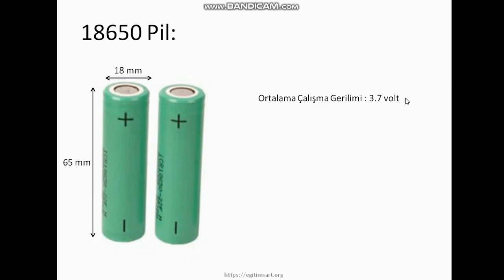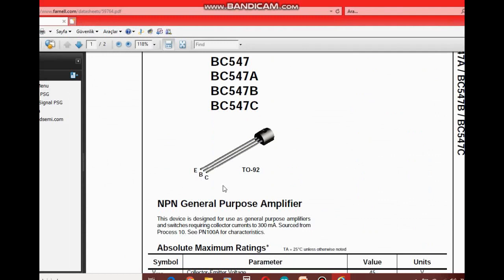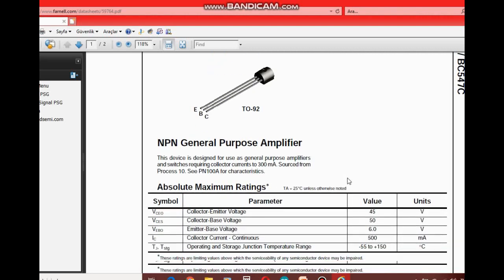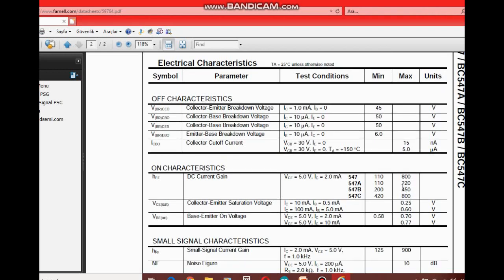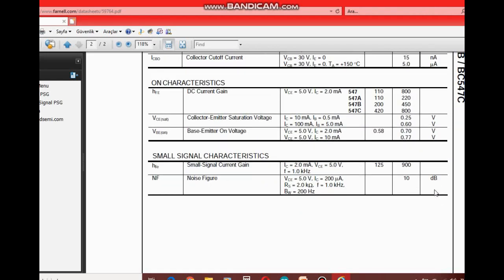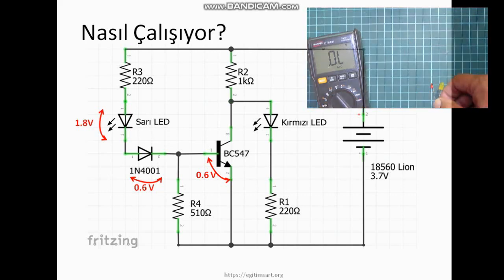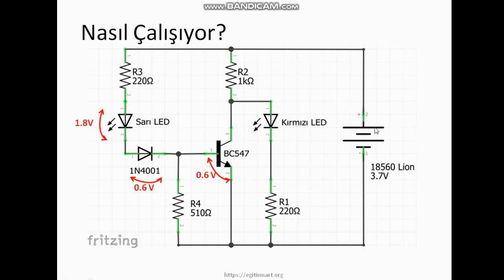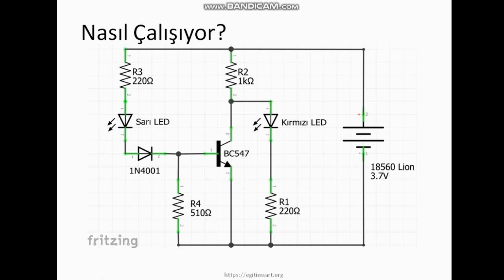BC547 İle 18650 Pil Şarj Göstergesi /18650 Li-Ion Battery Level Indicator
Lityum Ion polimer pillerin şarj durumunu gösteren basit bir devre; çok az elemanla gerçekleştirilebiliyor.